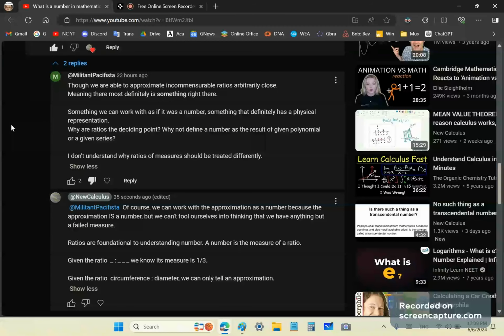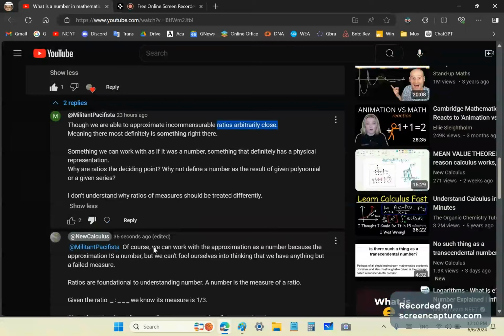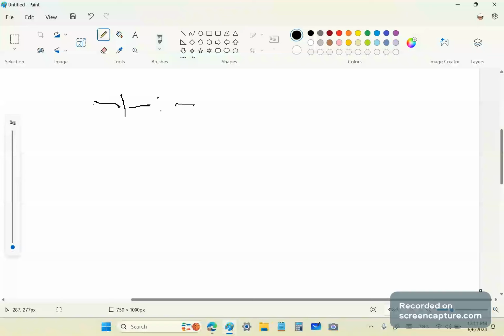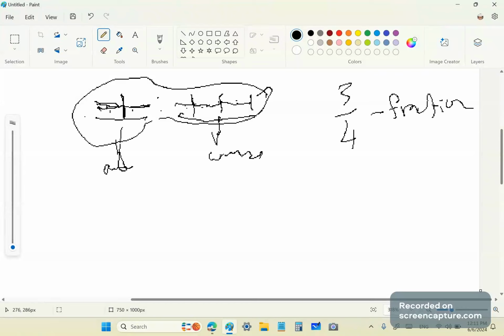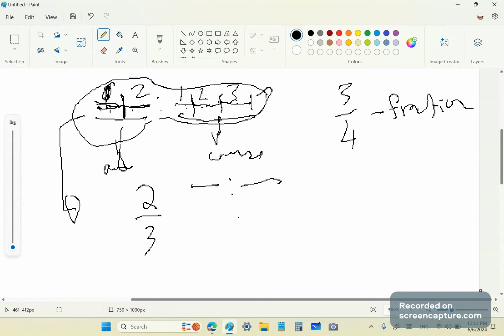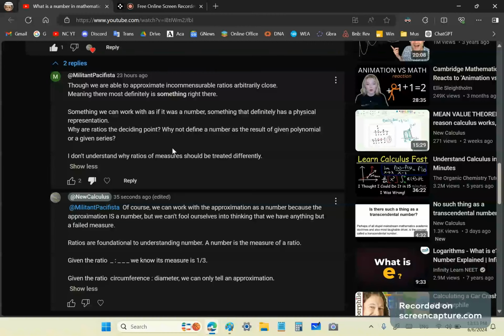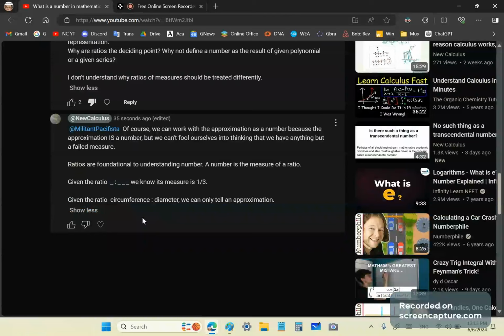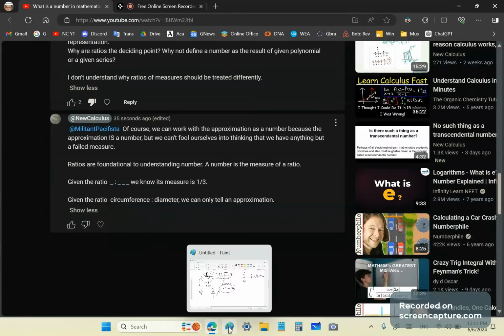Ratios of magnitudes came long before number.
Why is Pi not a number?

A great math channel for kids!